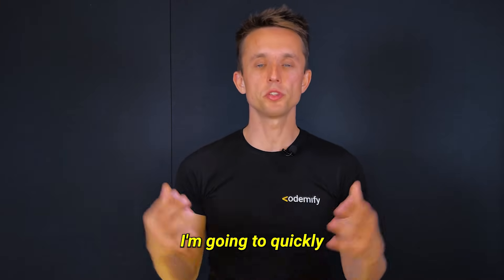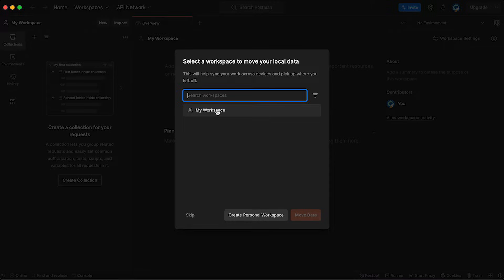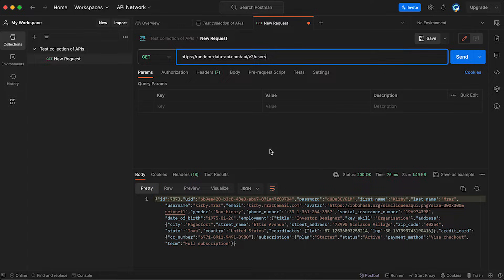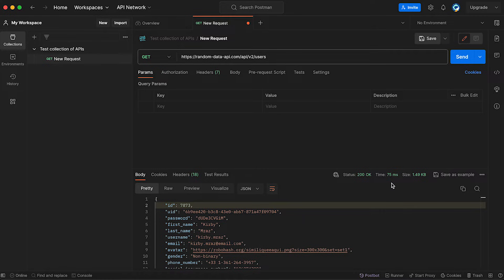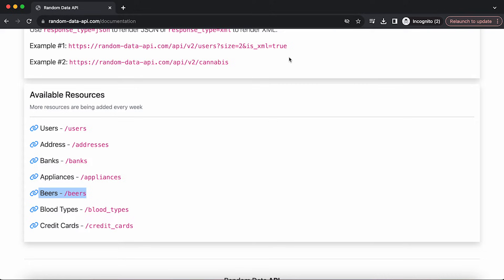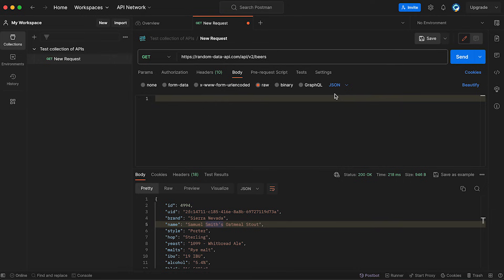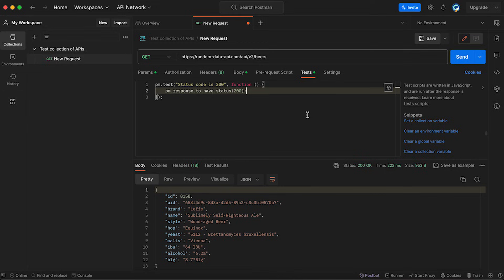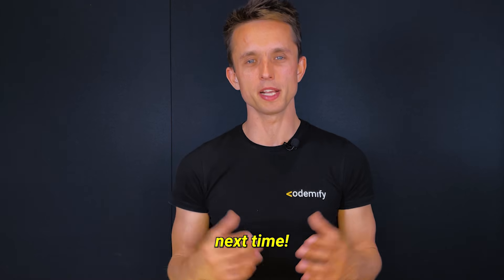Postman Api Testing Tutorial for beginners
Quick links to get in touch:
*QA Courses* :
*Courses For Beginners with no experience* :

*Call with experts* - prepare for the interview, answer your questions, and resume preparation

Change your career and become an IT professional with us.